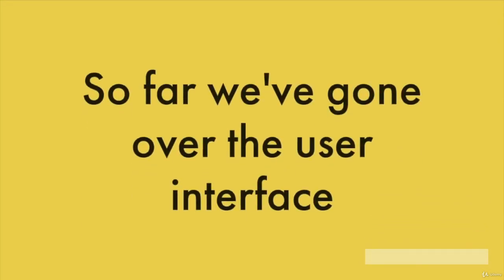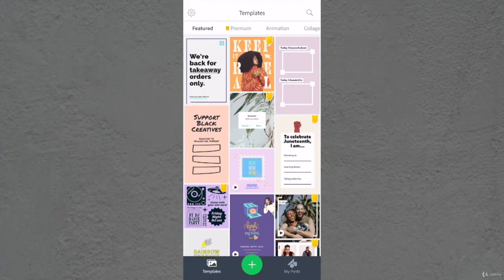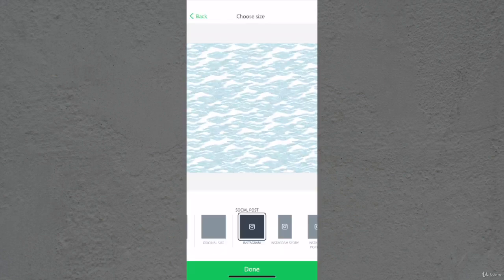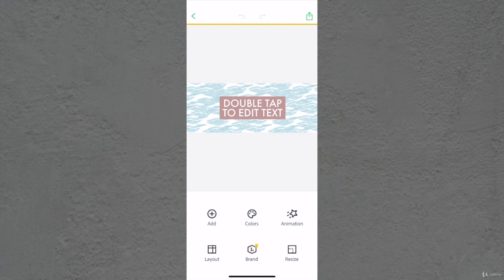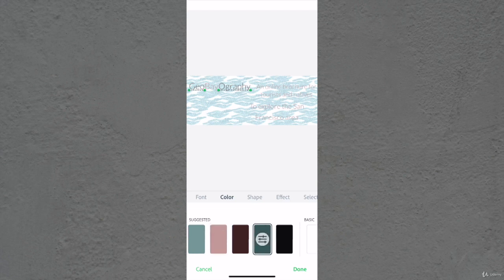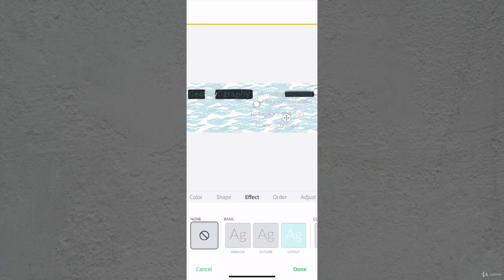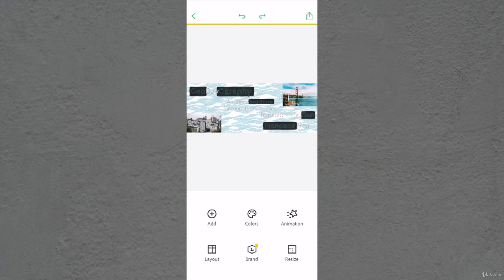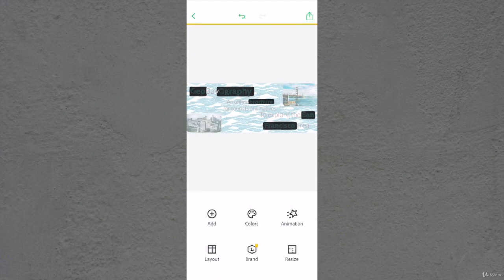Absolute Beginner's Guide to Adobe Spark Post Lecture 05 Spark Post for Facebook